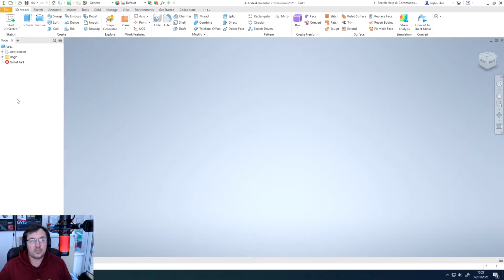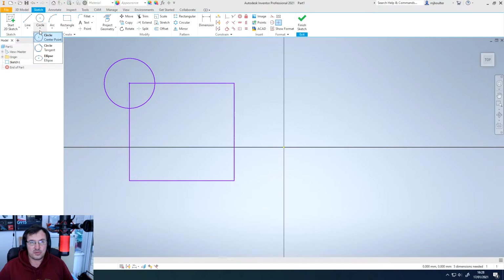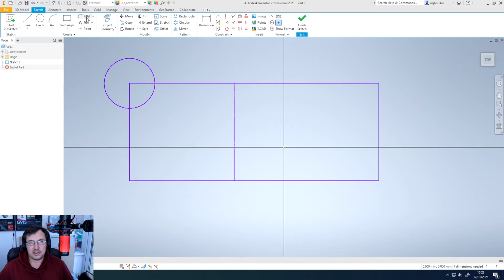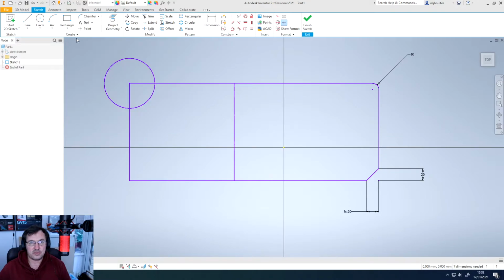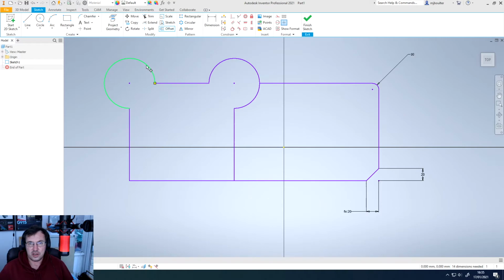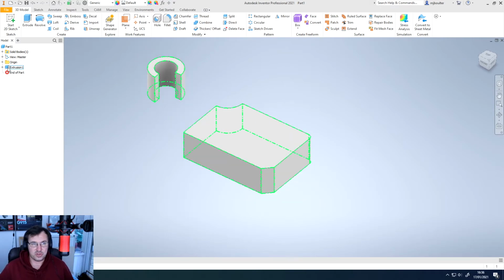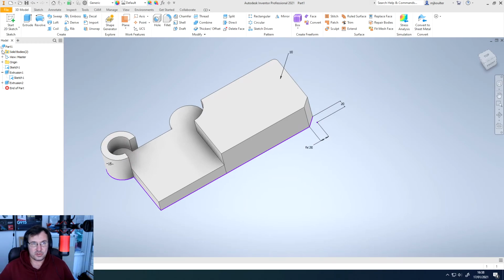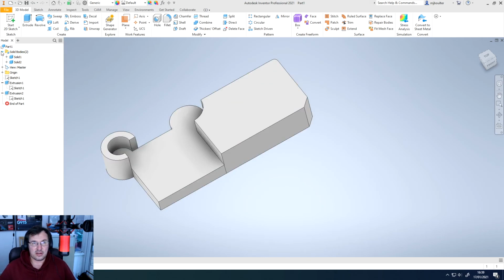Looking in detail at the 2D sketch ribbon panel